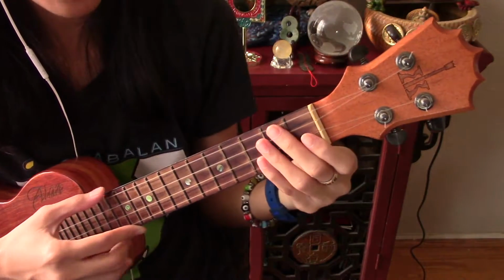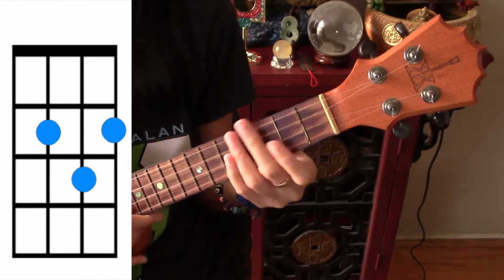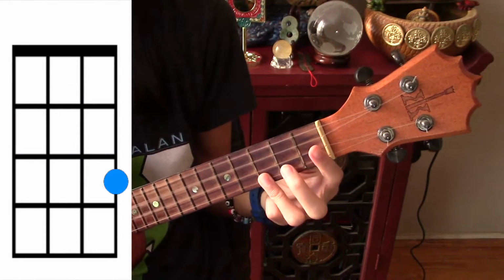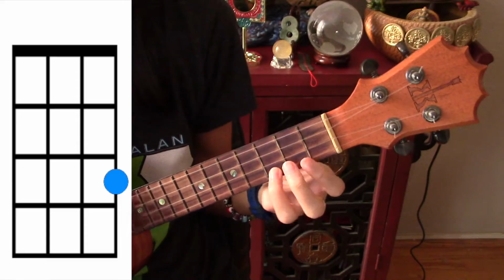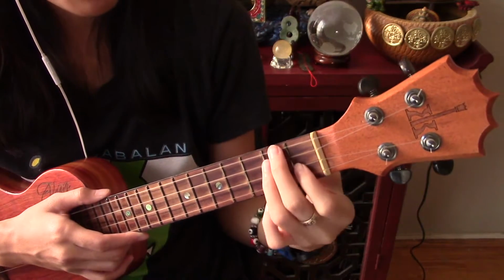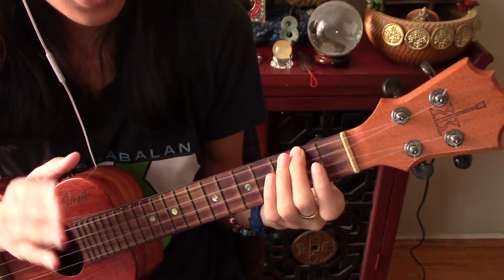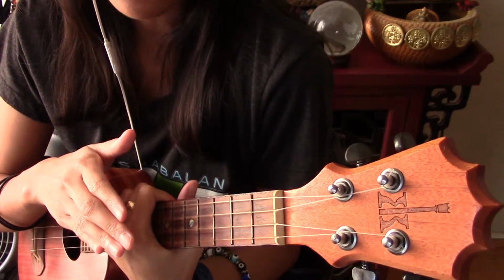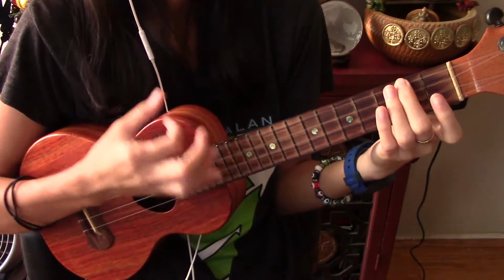"Heartstrings" Tutorial - Kolohe Kai - Teach Me Tuesday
Info: Shabalan is a self taught musician who makes covers of Local Hawaiian songs and occasionally popular songs in the mainland. Her tutorial series "Teach Me Tuesdays" began as a way to share chords to songs that her fans requested whenever she did covers. It has expanded to include chord charts as well as song structures to help better understand how to play along.